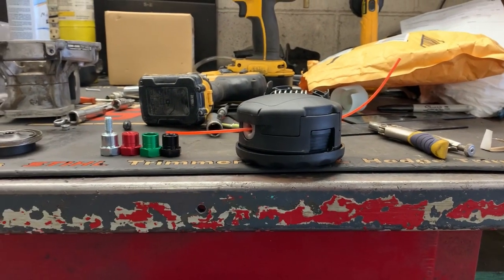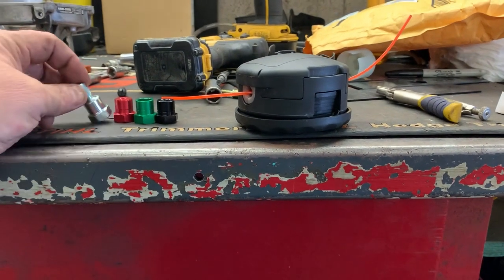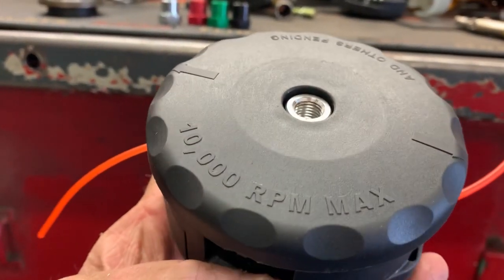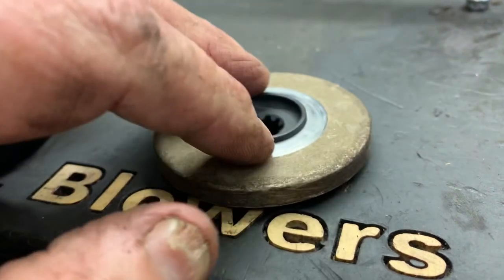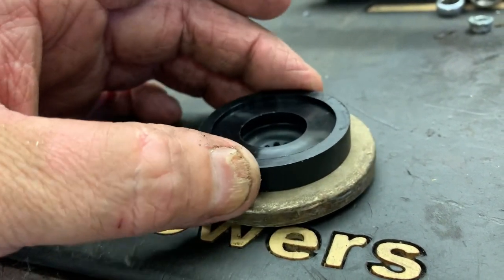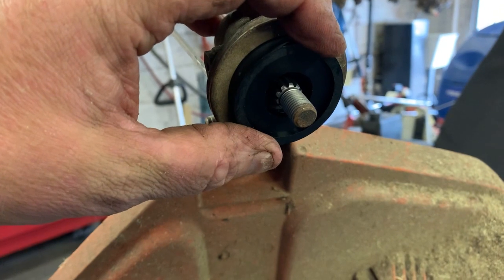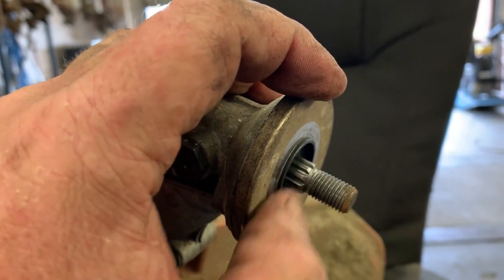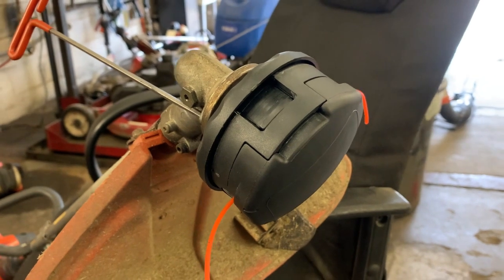ECHO SPEED FEED 400 ON A HUSQVARNA